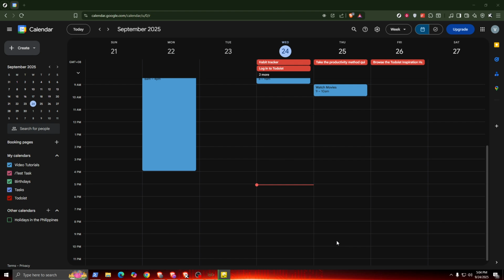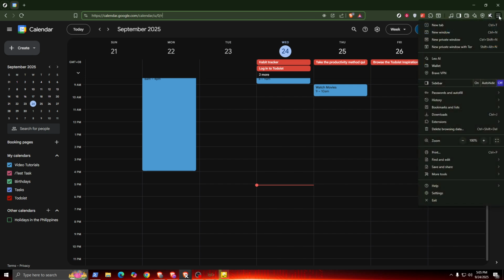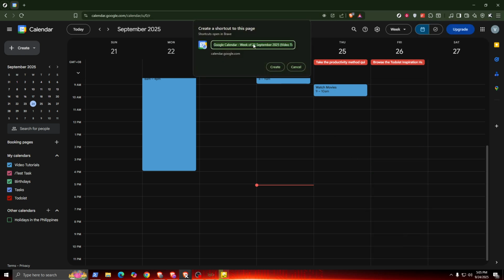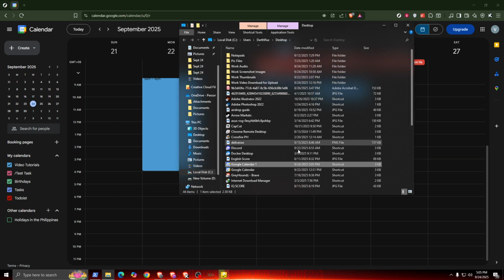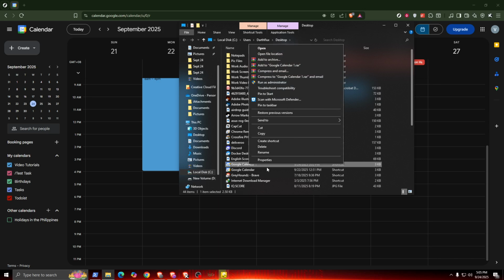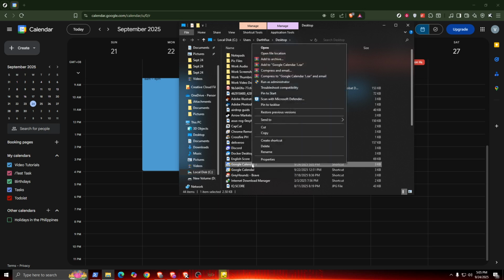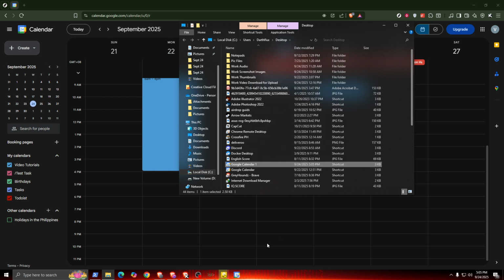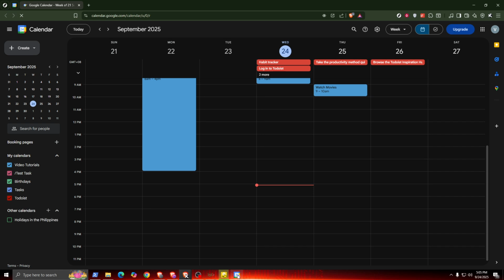How to Put Google Calendar on Windows 10 Taskbar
How to Put Google Calendar on Windows 10 Taskbar (Step-by-Step 2025 Guide) 🖥️📅📌

Want quick access to your schedule right from your desktop? In this tutorial, I’ll show you how to put Google Calendar on the Windows 10 taskbar for faster access and better productivity.

👉 In this video, you’ll learn:
✅ How to open Google Calendar in your browser or app
✅ How to pin Google Calendar directly to the Windows 10 taskbar
✅ Tips to customize your calendar shortcut for quick one-click access